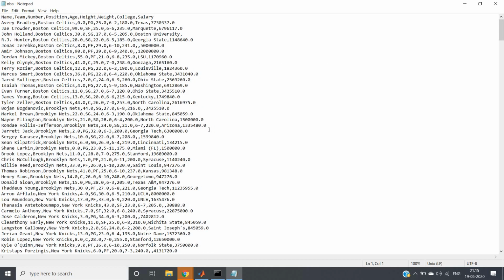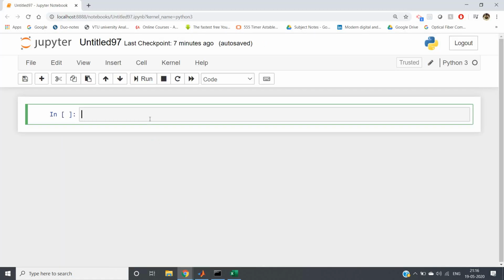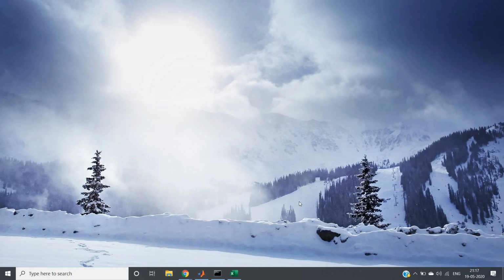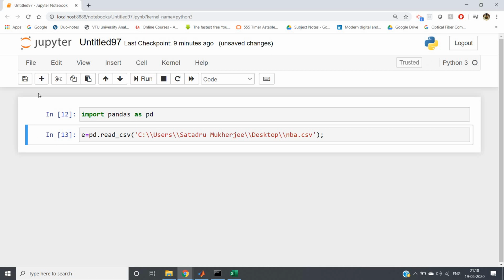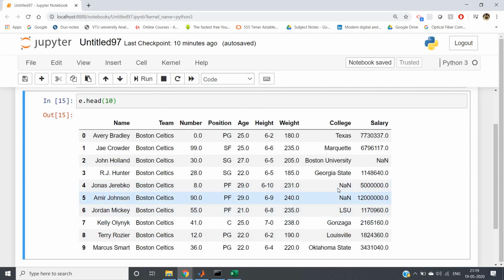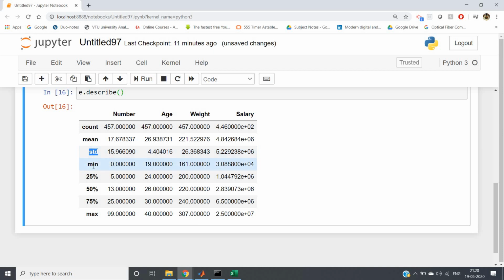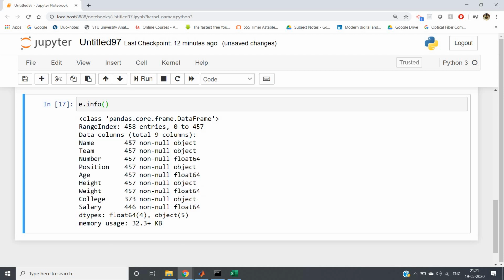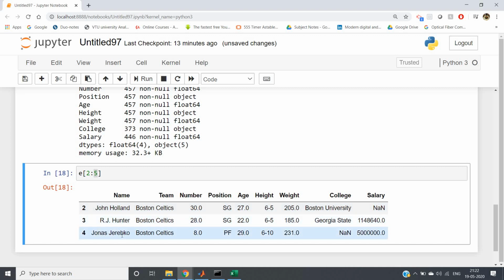Read csv using pandas.read_csv() | Python | Castor Classes